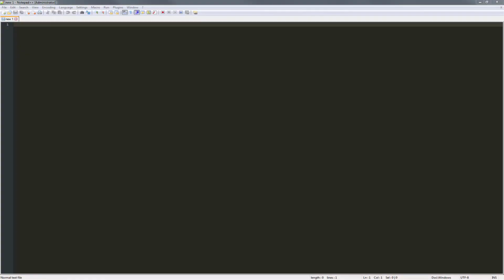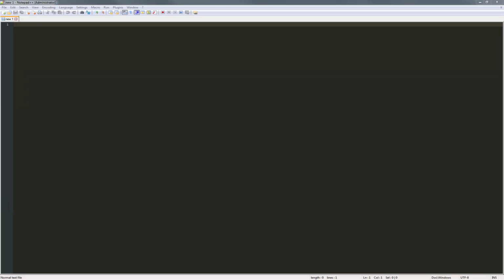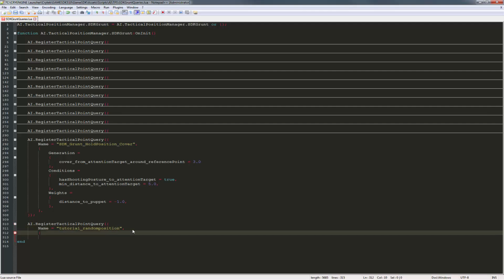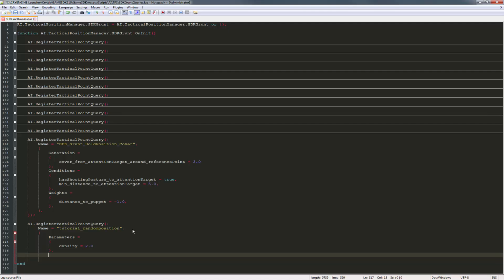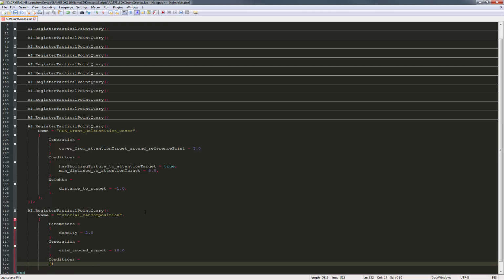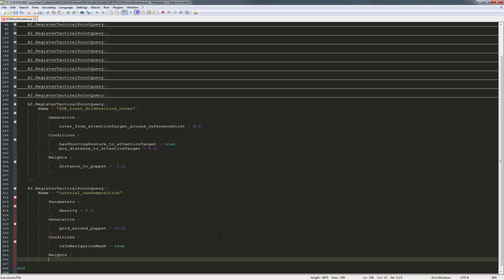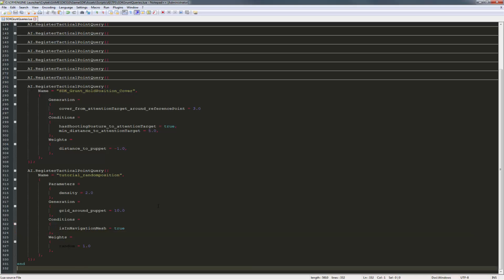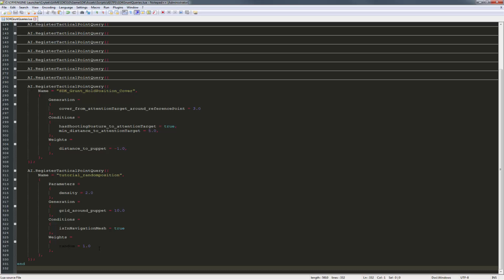How to use TPS to create Random Positions [Part 1] | AI & NPCs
In this lesson we author from default the random position query inside of the SDKGrunt lua file located within the AI scripts of the GameSDK.